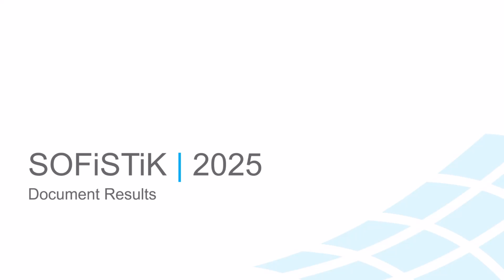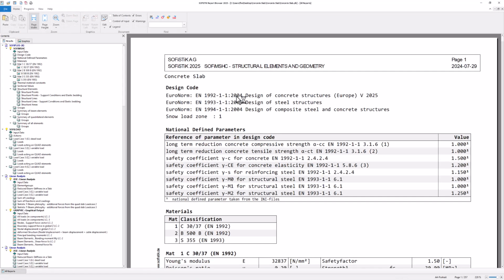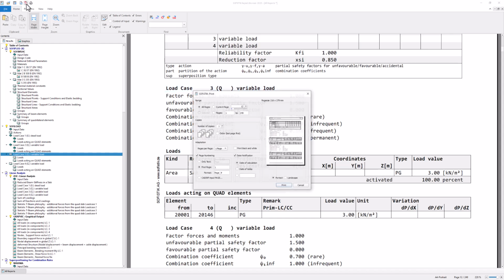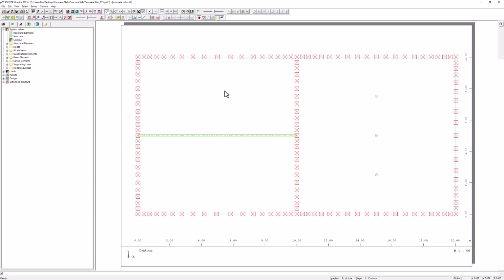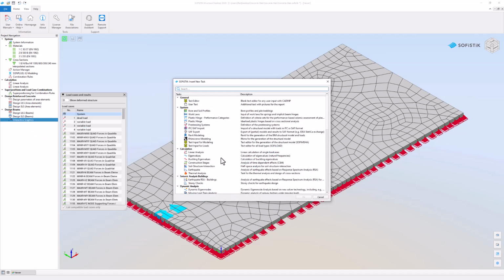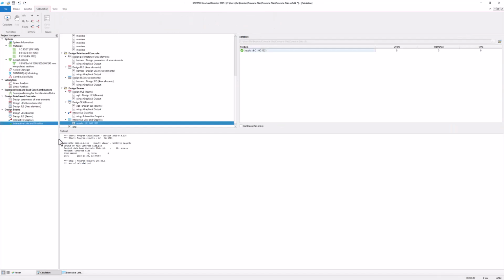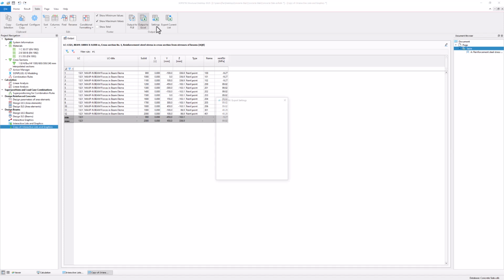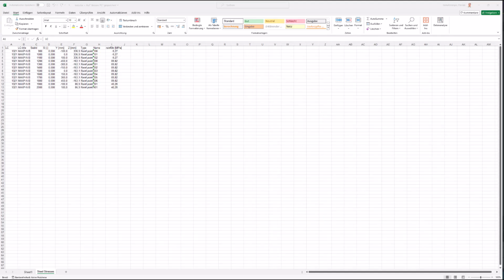#07 SOFiSTiK 2025 - Document Results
How to document your results in SOFiSTiK.
Create a complete docuiments unsing the "Report" functionality.
Adjust the selected results.
Add additional graphs.
Cross section results.
Output Excel results directly from SOFiSTiK.